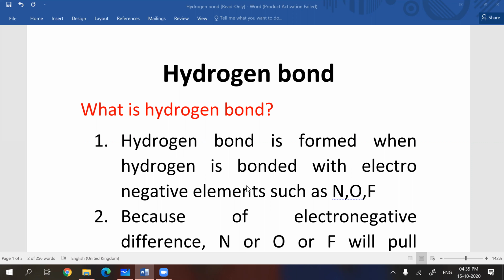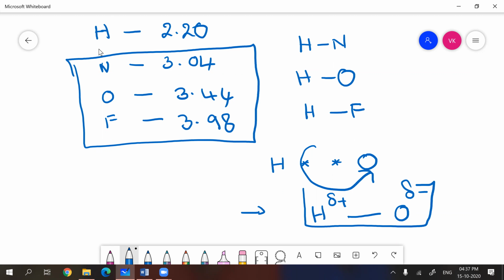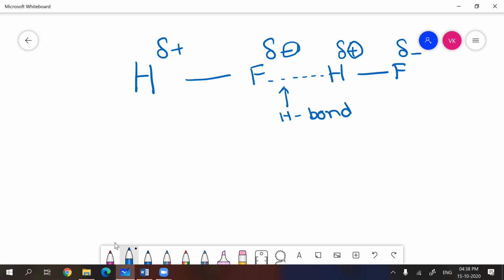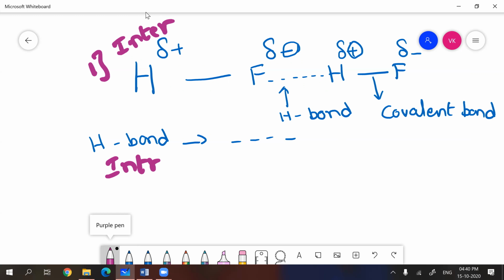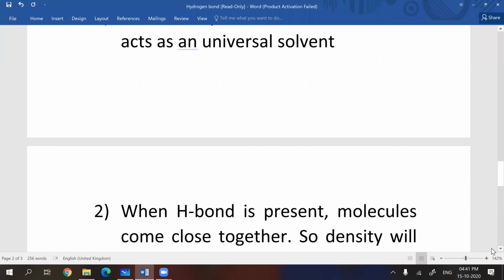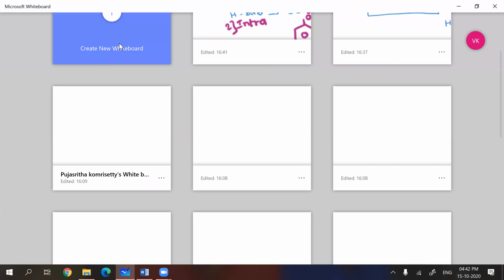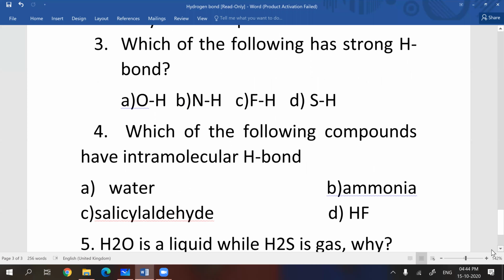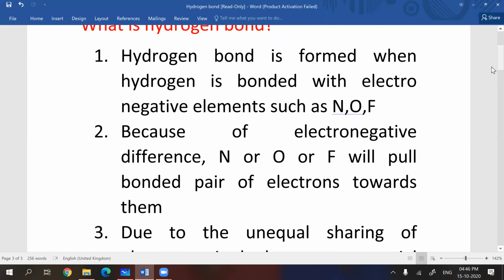What is Hydrogen bond //Types of H-bonds //Applications of H-bond //Questions on hydrogen bond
what is hydrogen bond, types of H-bonds,  applications and model questions were discussed in this video